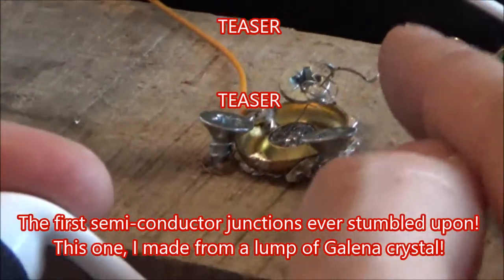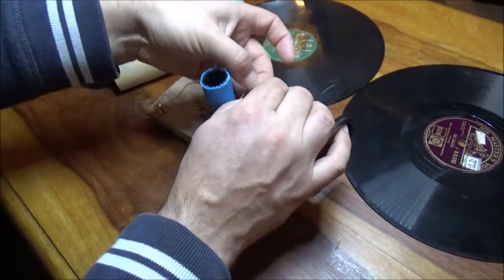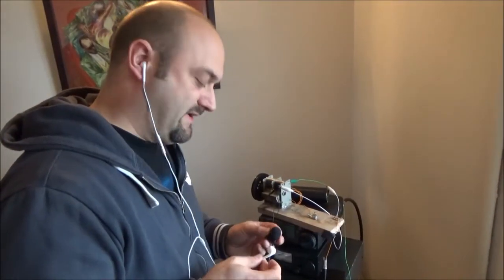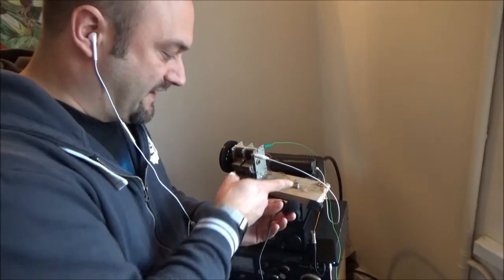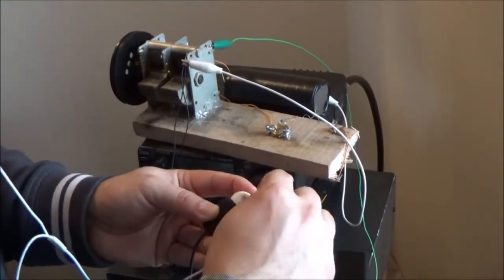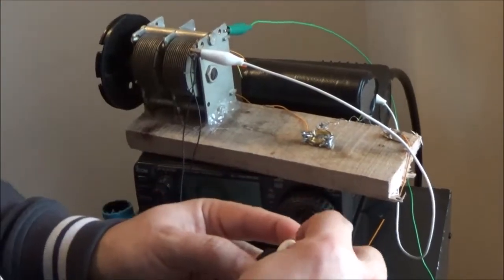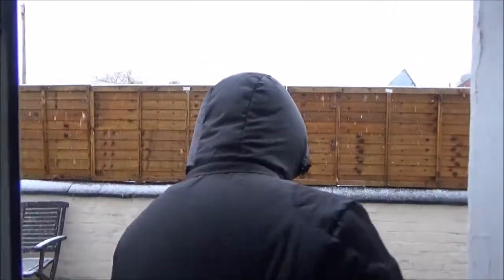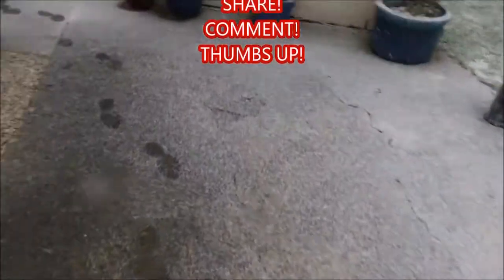DuB-EnG: Make A Cat's Whisker Galena Crystal Radio Set Part 2 - IT WORKS!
We made a new coil and put the set to the test...  It works well now on MW band and is quite selective with a bigger air-cored coil former.  Merry Christmas all!  24 Dec...2017!